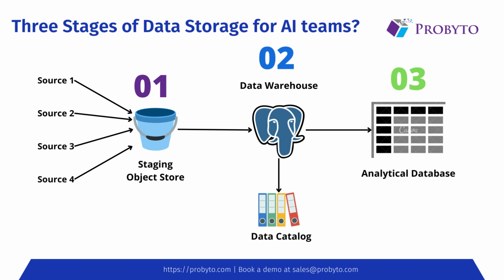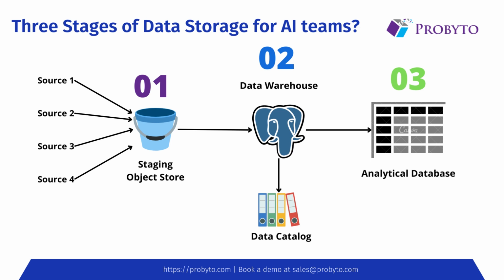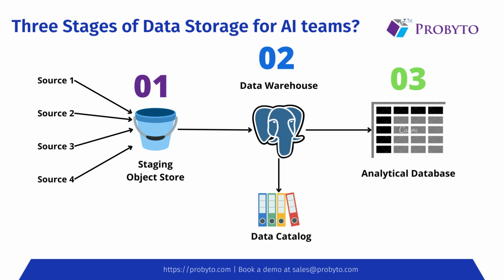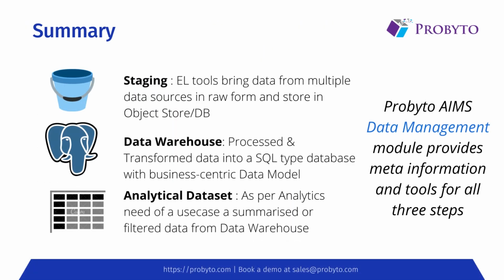Three Stages of Data Management for AI Teams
AI teams need to manage their in three layers to make sure the data is accessible to all current and future use cases. Also, it is important that the data is not required to be fetched from sources again and again as the use cases grow. The basic architecture require data to be stored in three layers, Staging, Warehouse and Analytical Store.

Probyto AIMS Data Management module provide the features to manage the meta data and Open AI tools to manage data for your team.